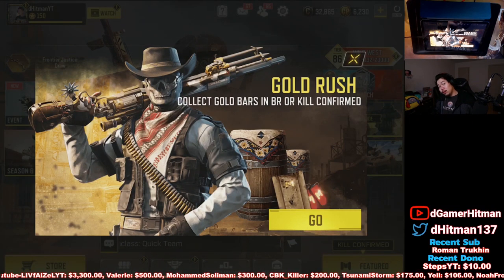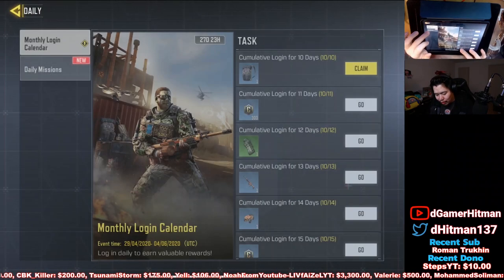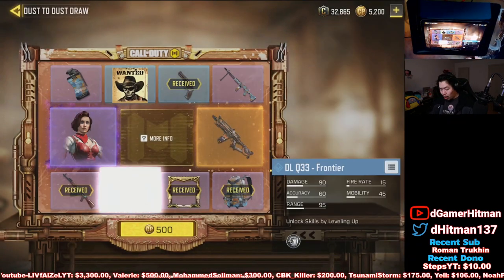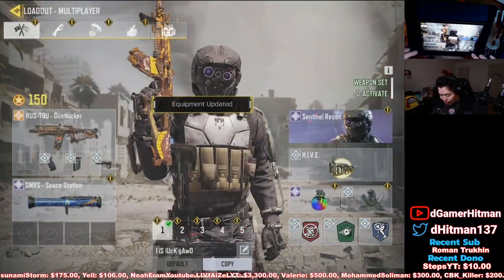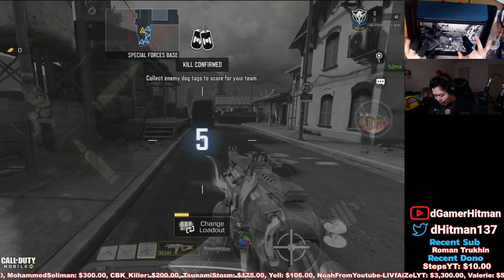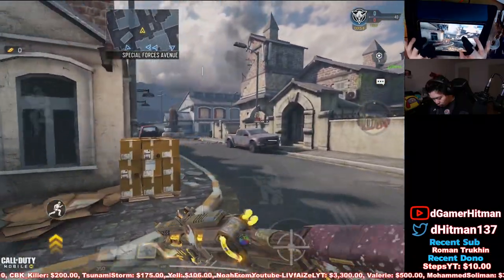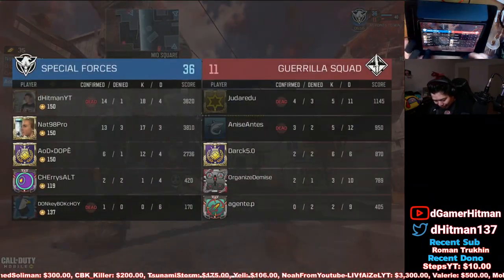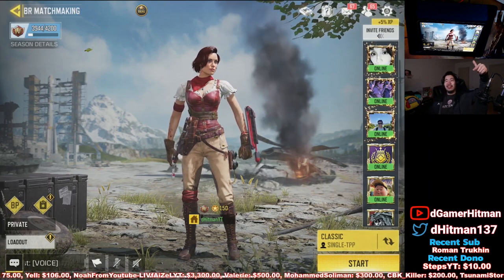The Legendary Dustkicker RUS Skin Is Awesome - COD Mobile Lucky Draws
Today on Call of Duty Mobile, We pull the legendary dustkicker RUS skin and it is such a beauty. #1 Potato on Youtube

Or @dHitman137

Thanks

Hitman Out!